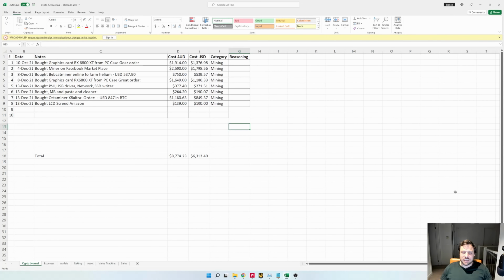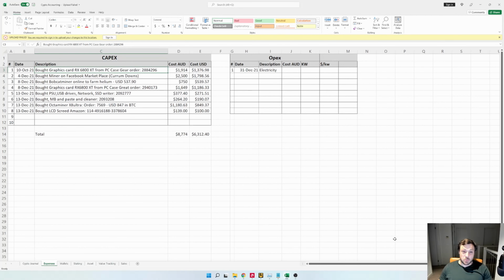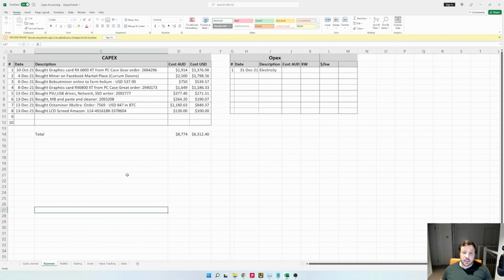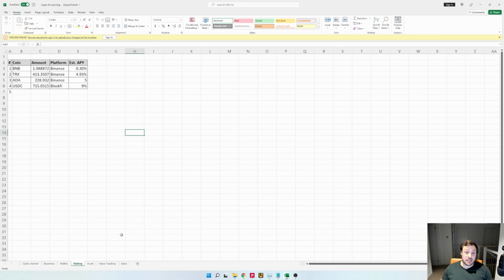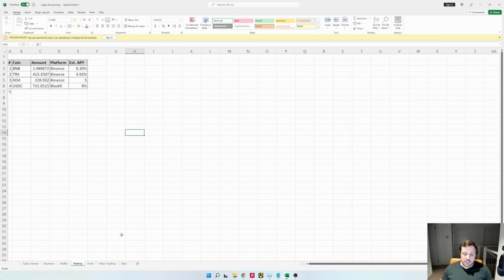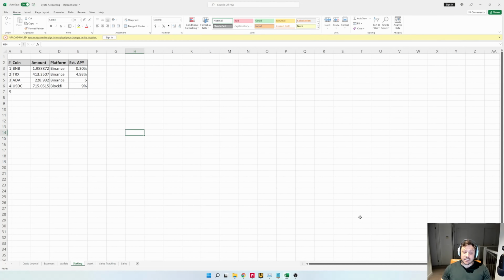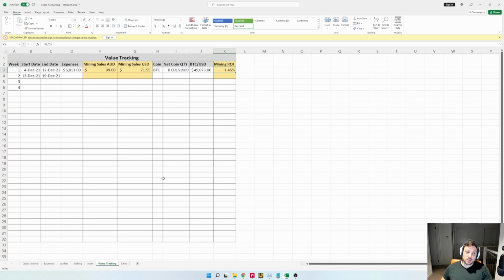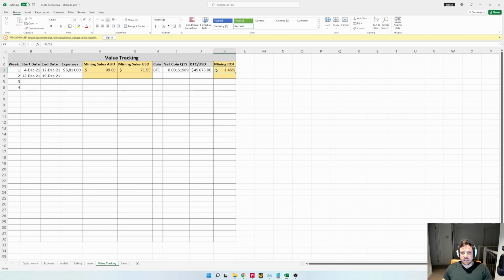Week 1 ROI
Quick breakdown of my 1st week ROI on the second hand mining rig that i have bought.

Timecodes

00:00 - Intro
00:18 - Journal
01:10 - Expenses
02:20 - Wallets & Staking
03:26 - Assets
04:00 - Value
05:25 - Asset Sales